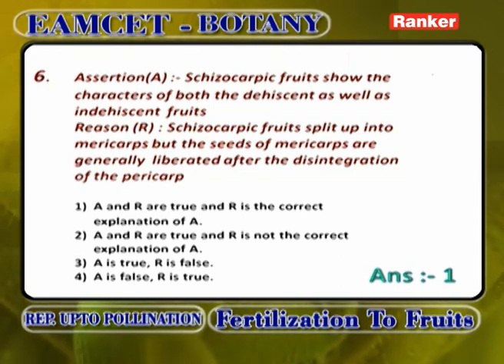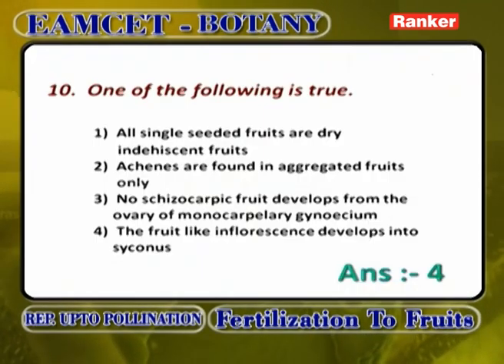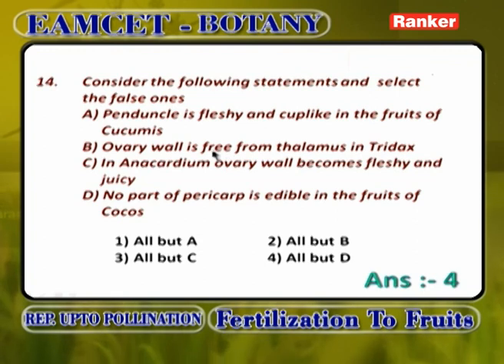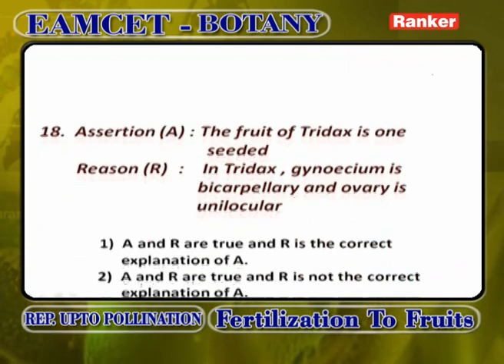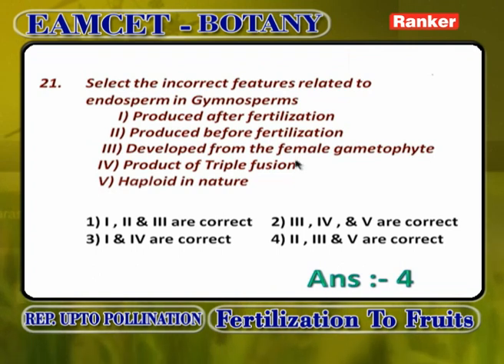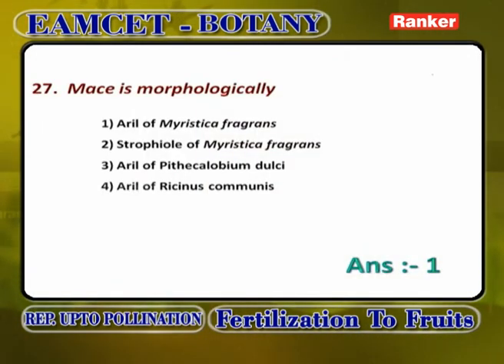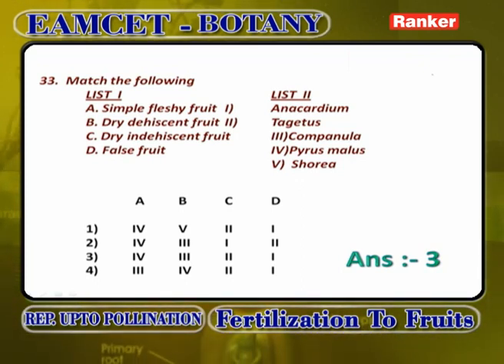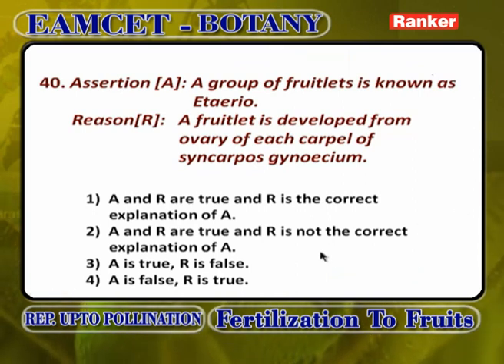EAMCET BOTANY CLASS PART 02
This lecture video primarily deals with Rep. Up to Pollination (Fertilization to Fruits) Part 2 for EAMCET Botany

AP EAPCET # Rankers Learning # NEET # JEE # TS EAMCET # Rep. Up to Pollination # Fertilization to Fruits # EAMCET Botany